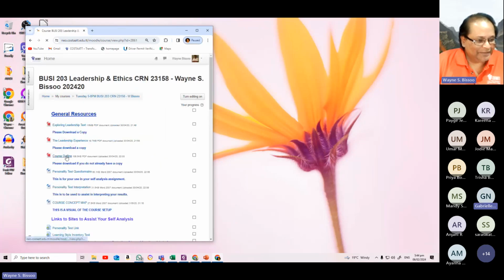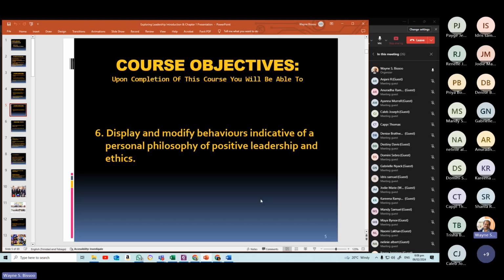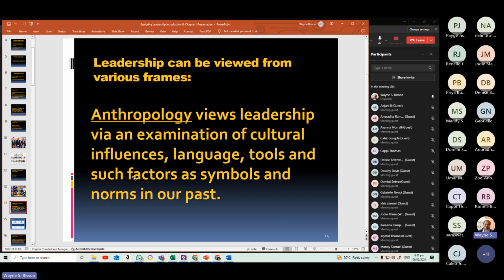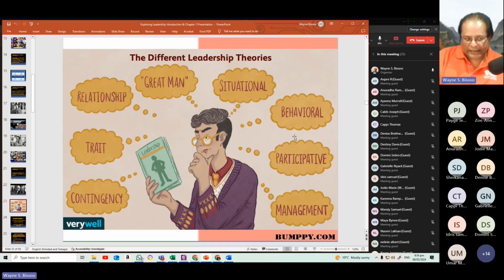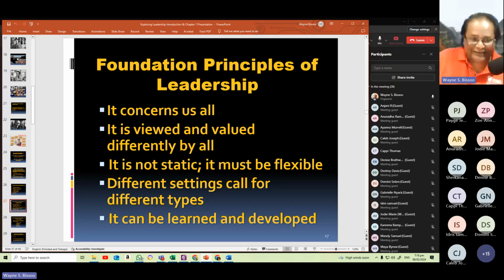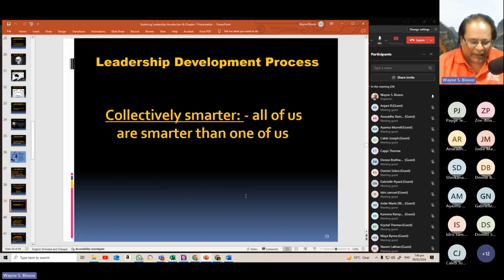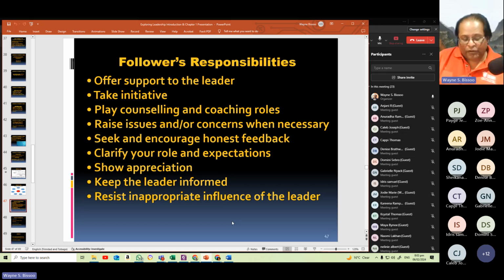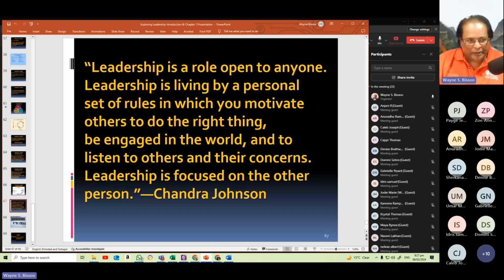BUSI 203 Tuesday Night Session CRN 23158 20240206 Chapter 1